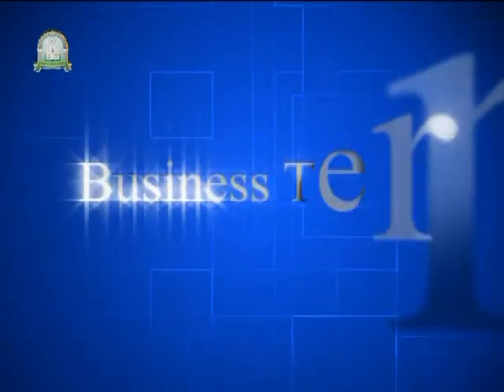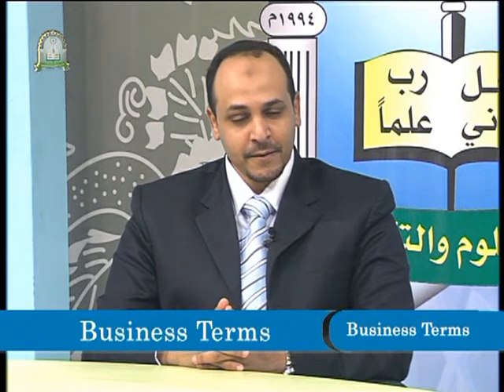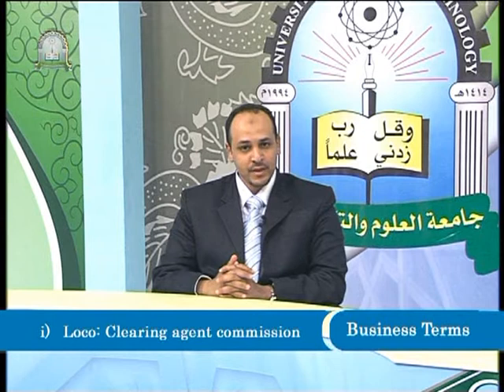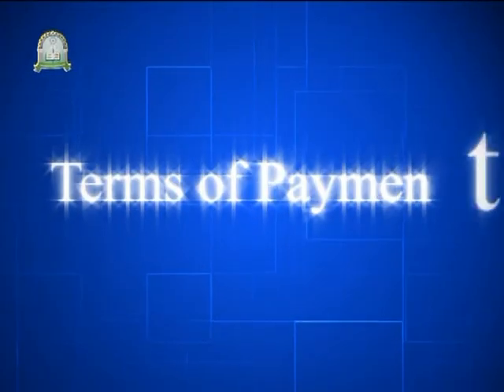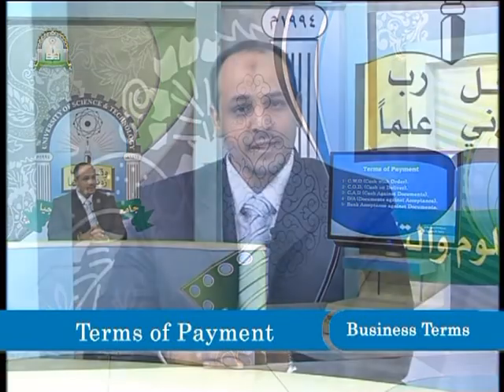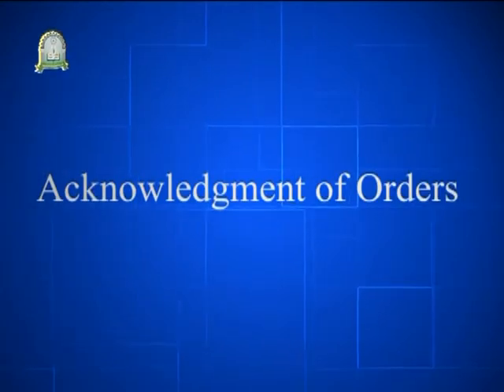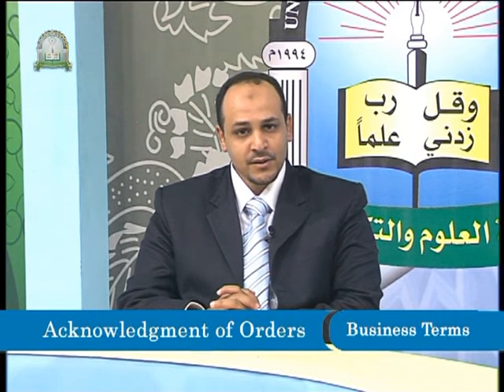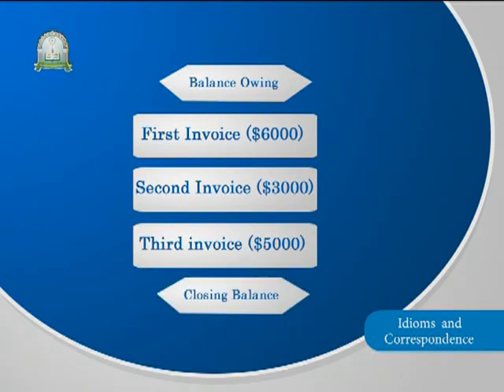الحلقة السابعة ( Business Terms)- مقرر مصطلحات ومراسلات باللغة الانجليزية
مقرر مصطلحات ومراسلات باللغة الانجليزية
مقدم من عمادة التعليم الالكتروني والتعليم المفتوح - جامعة العلوم والتكنولوجيا - اليمن